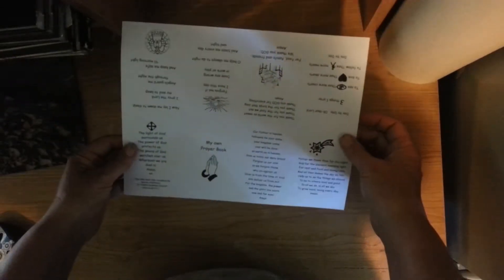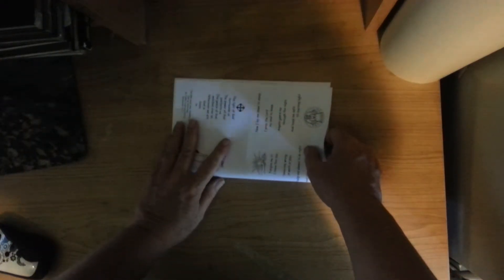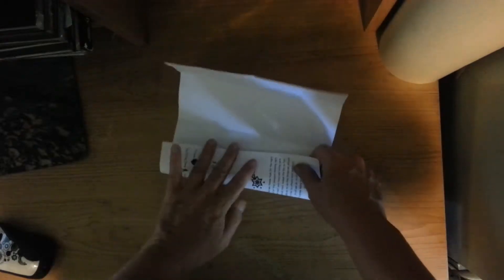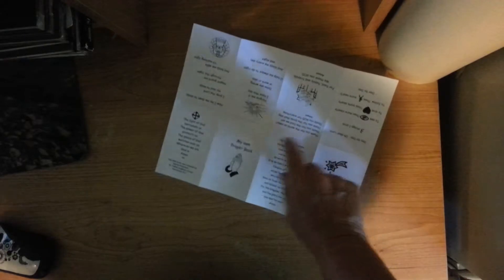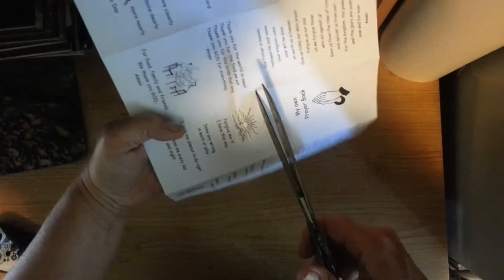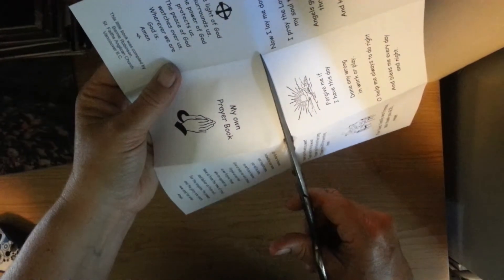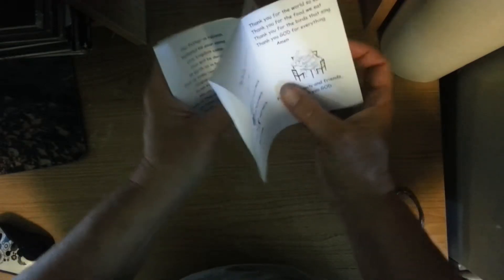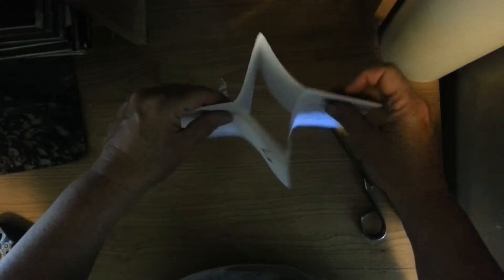A tiny book from one sheet of paper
How to create a little book from letter sized paper
This tiny prayer book designed especially for children can be printed out from stfaiths.ca.